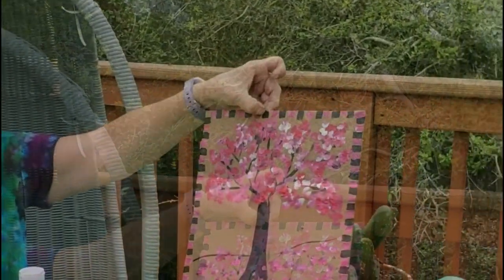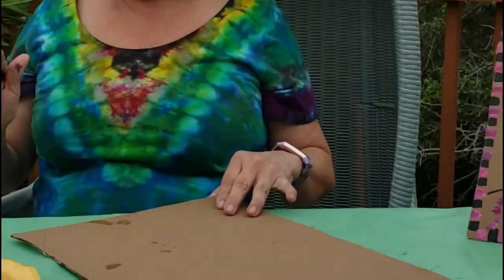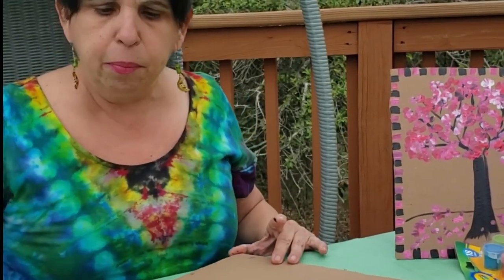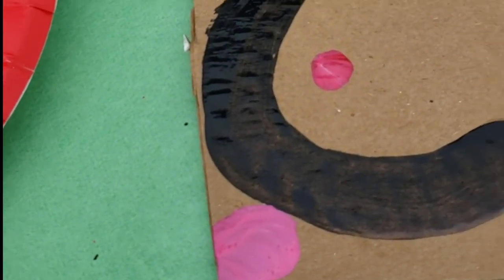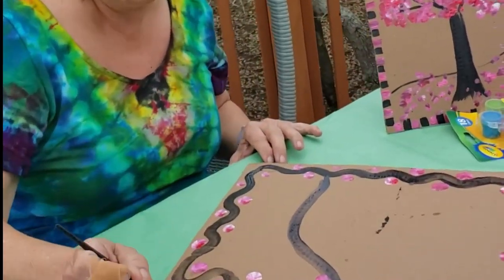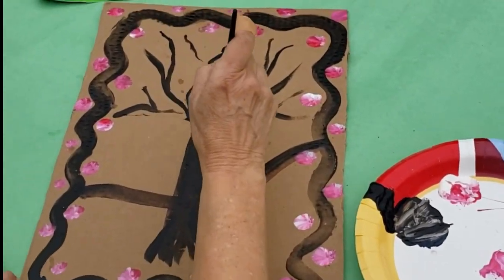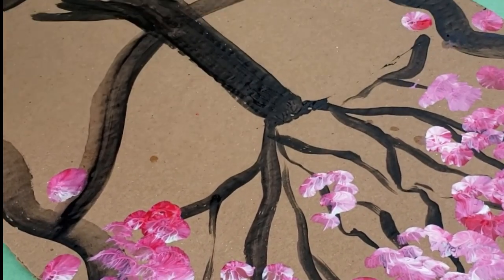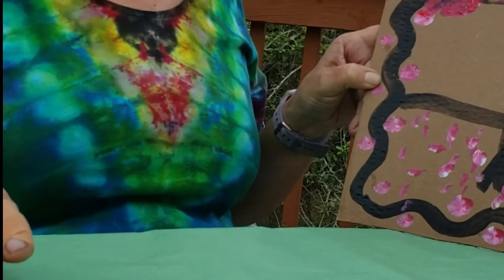Cherry Blossom Tree - Youth Art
Diana Vela Carter - Art Center of Corpus Christi Instructor and Art Teacher for Metro E School of Design.

Diana will guide youth through this easy Cherry Blossom Painting using fun techniques.